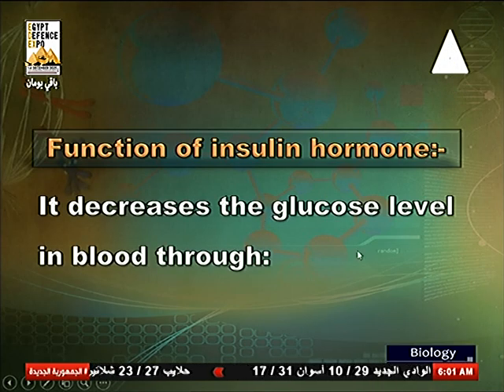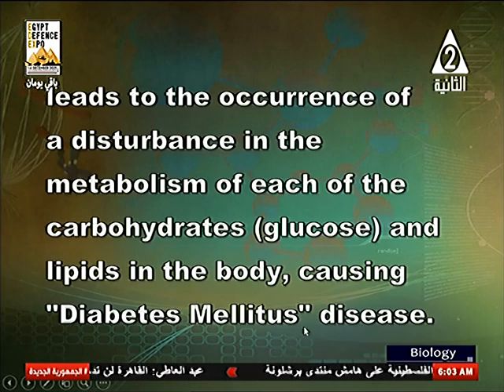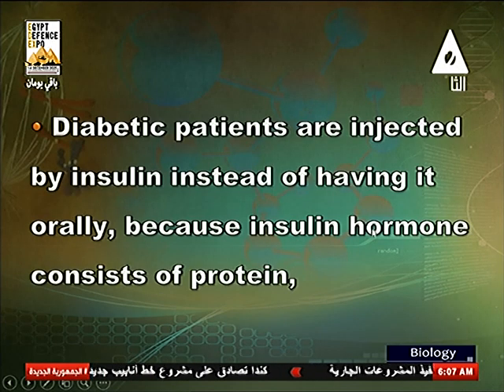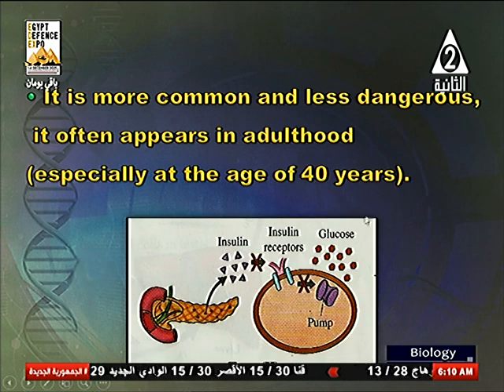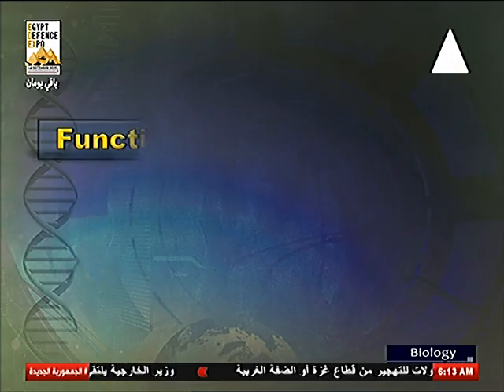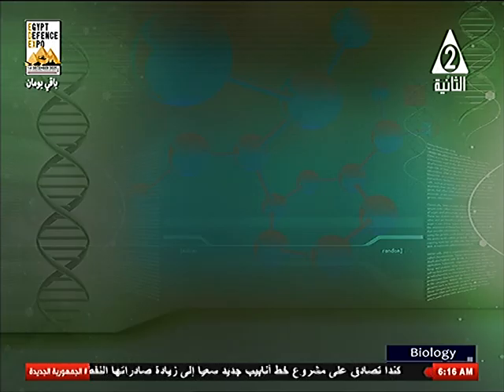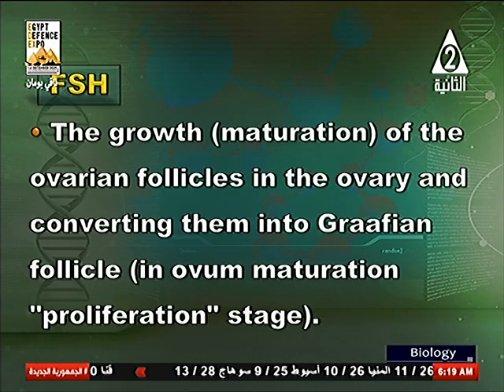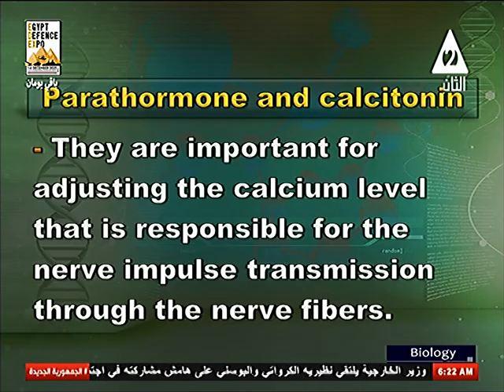البرامج التعليمية – - Biology 3rd Secondary29- 11 - 2025 تقديم – د – منى خليفة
البرامج_التعليمية__Biology 3rd Secondary29_11_2025_تقديم_د_منى_خليفة#العلم